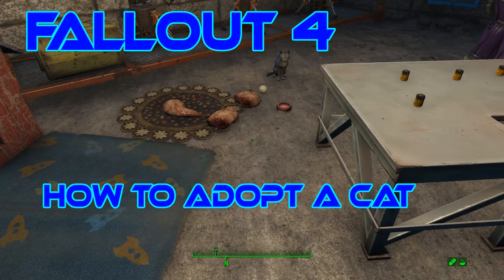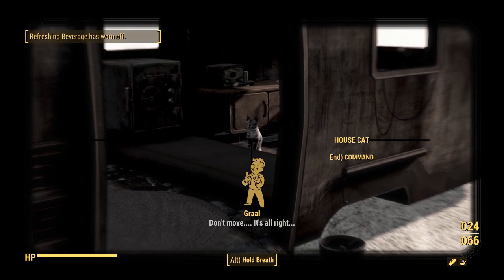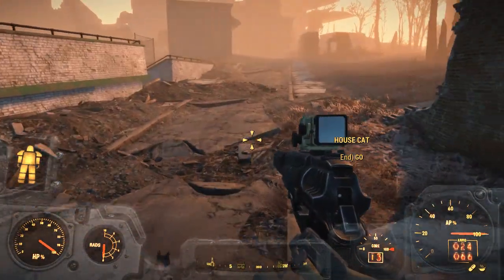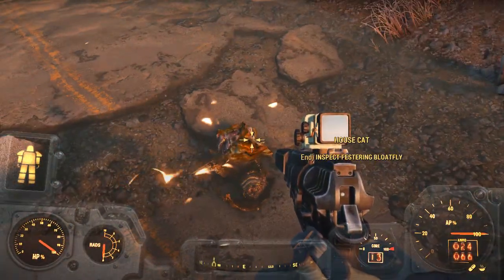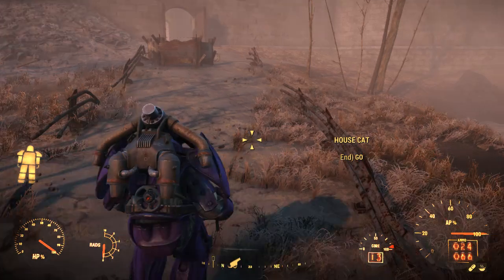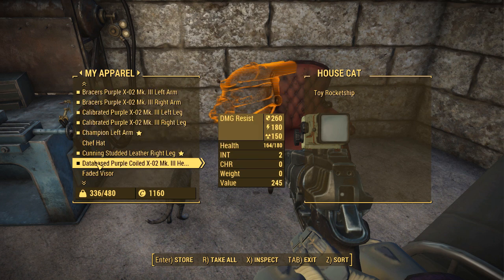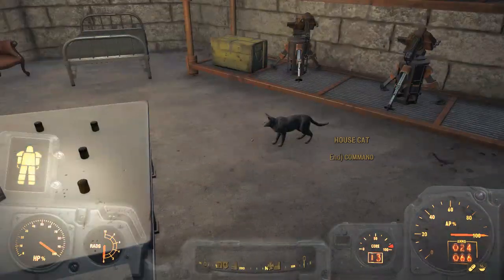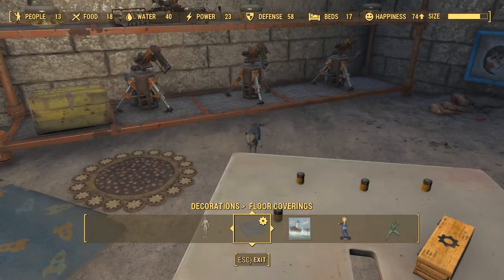Fallout 4 How to adopt a Cat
And today... We re visit Unmarked Location, Sleepwalker Place.
Recover the key to the safe, Whisper Jamal the Cat, and escort them back to the Castle.

List of items used to decorate Den.
Carpet with rockets,  3 raw mongrel meats, Cat bowl.
Crib with Rocket mobile. Dog House.
3 paintings  of Cats, which depict 4 cats in total.

In this episode,  I have no companion.

No Mods.